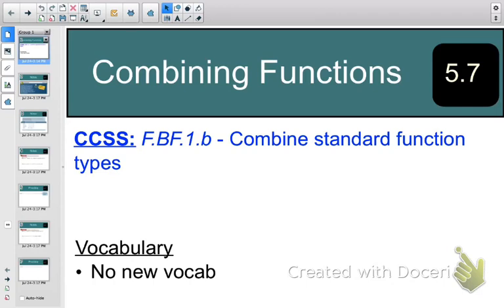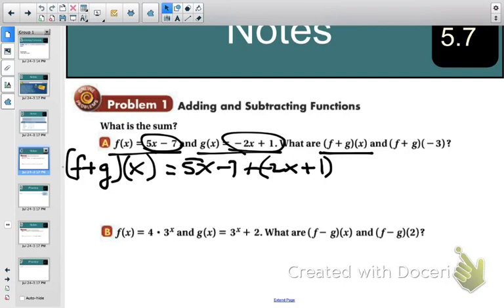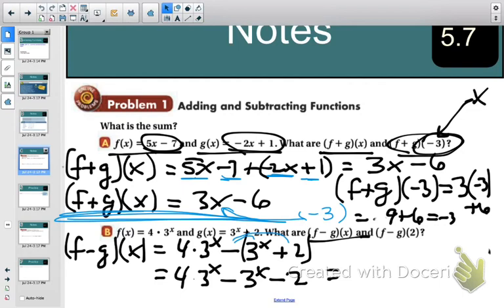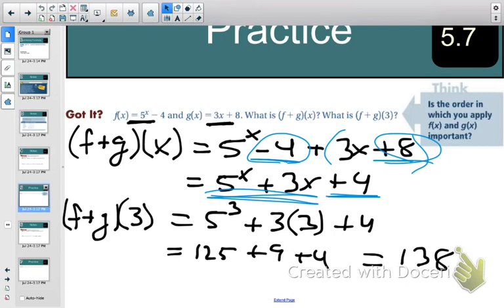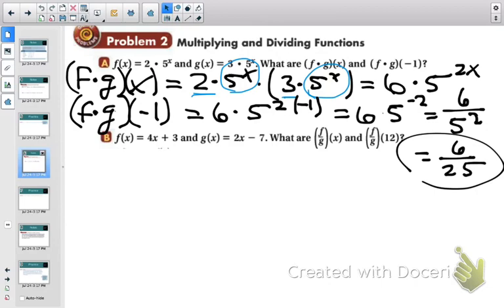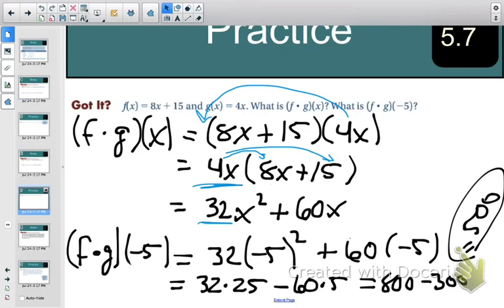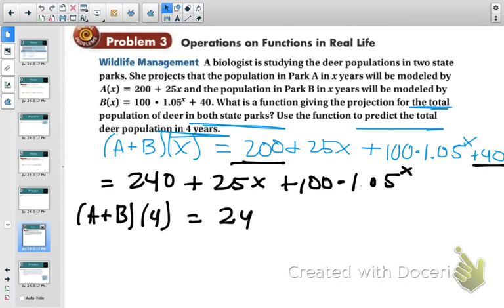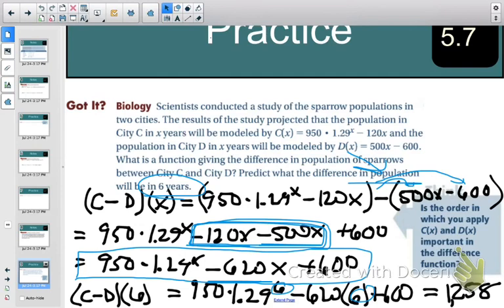5.7 - Combining Functions